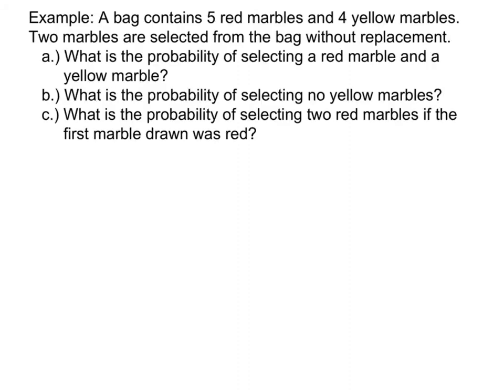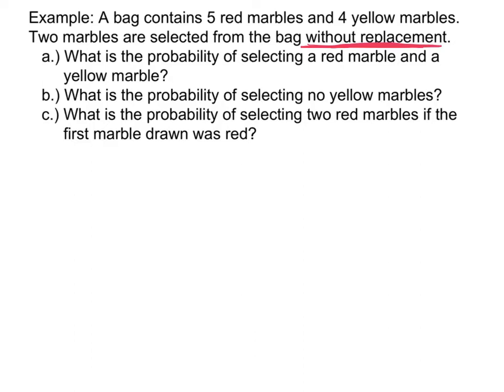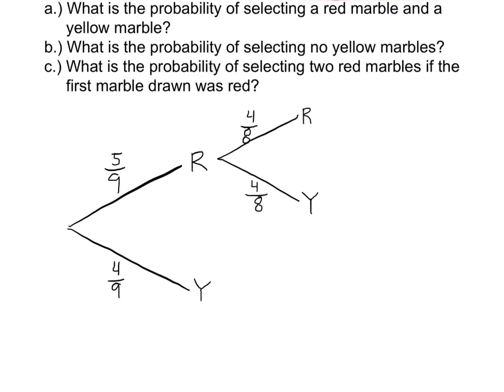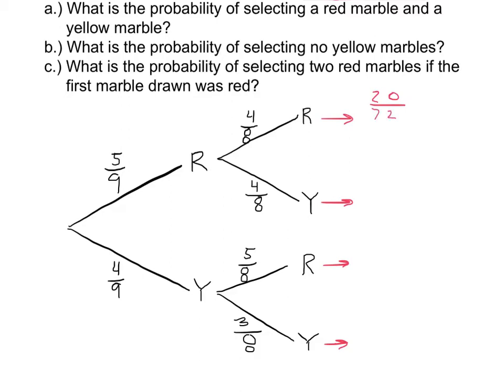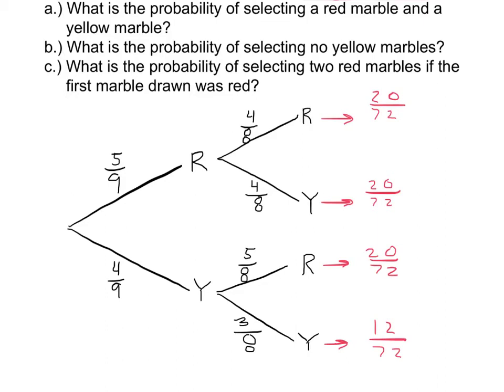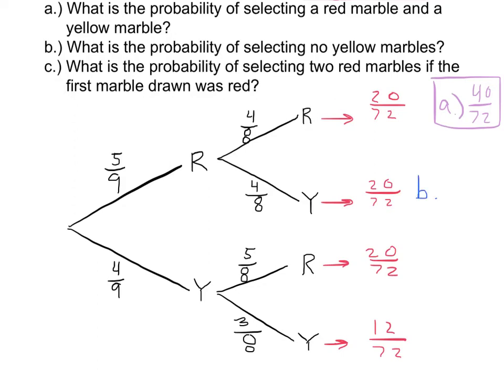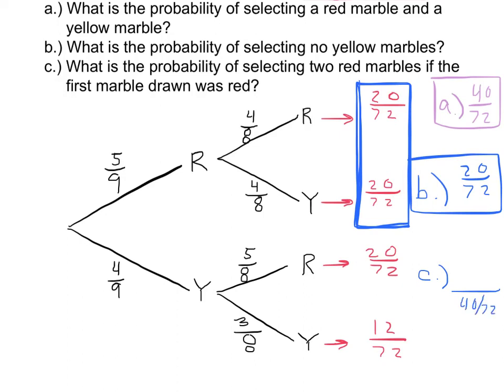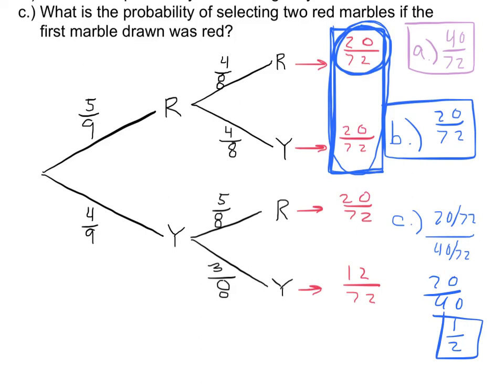Lesson Probability.4 - Tree Diagrams